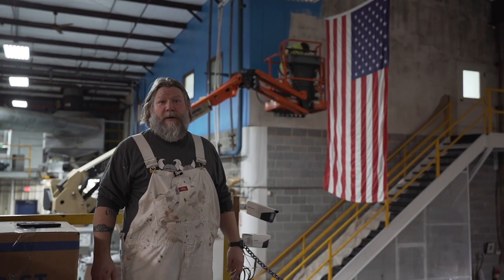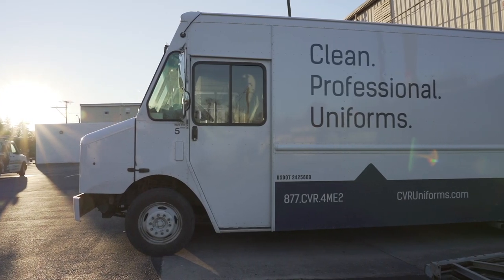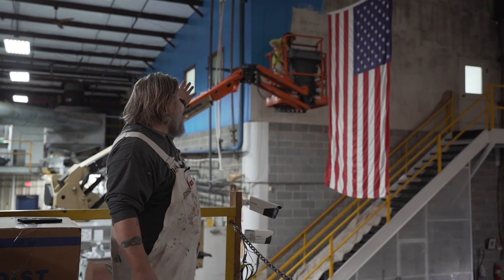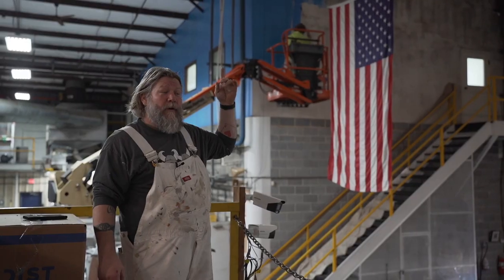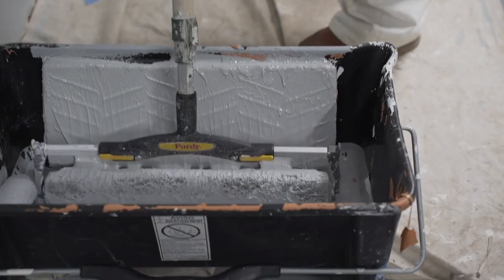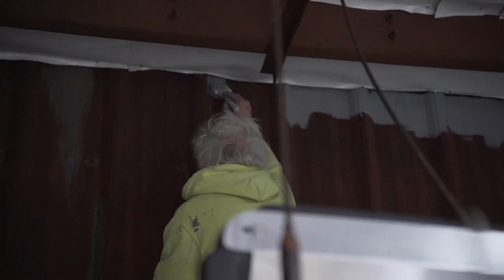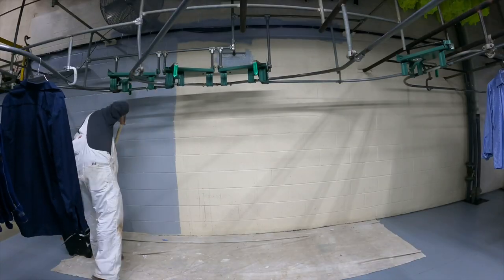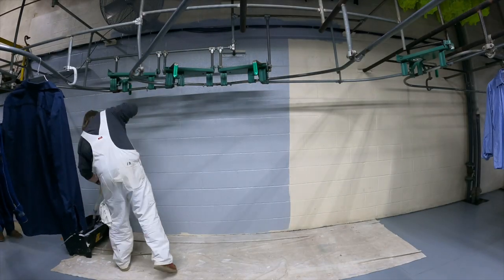Applying pre catalyzed Epoxy by Sherwin Williams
This warehouse is getting a facelift with some pre-catalyzed epoxy! This should provide years of maintenance-free protection to this industrial building!